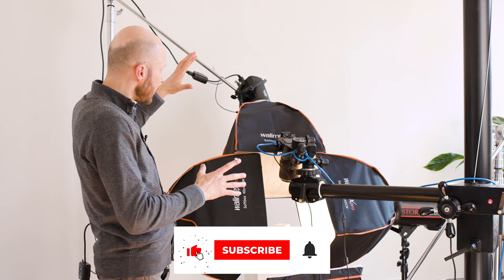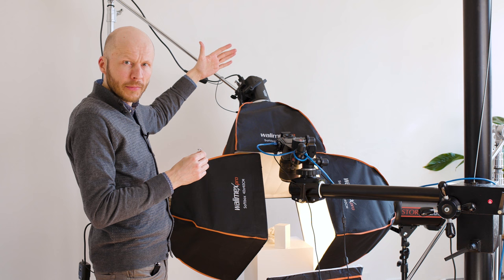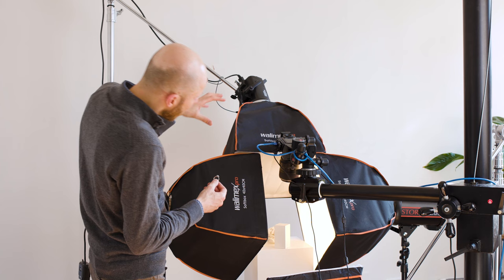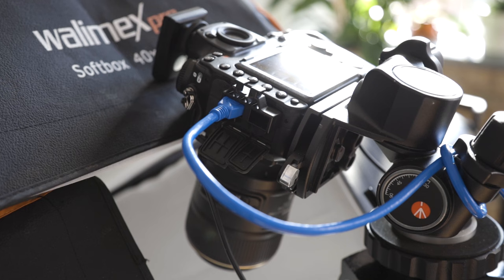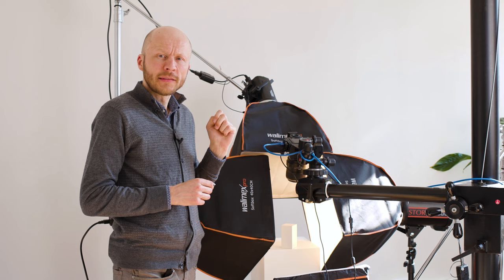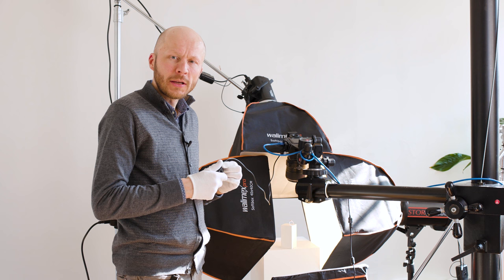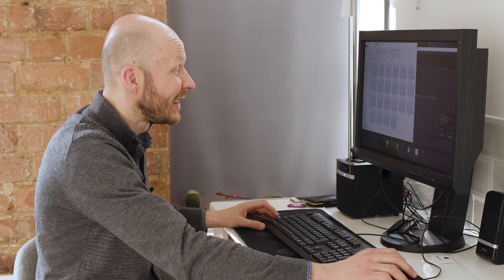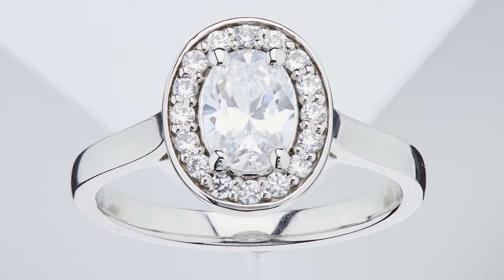Learn to Photograph Jewellery | Ring Jewelry Photography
Useful tips and tricks for jewellery photography on a simple 4 light setup.
Post production tutorial in the next episode.